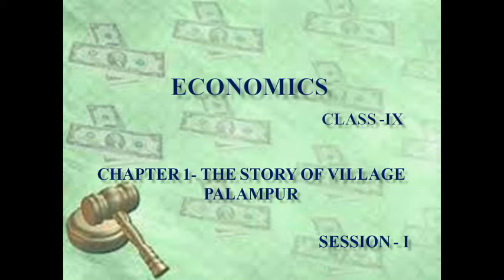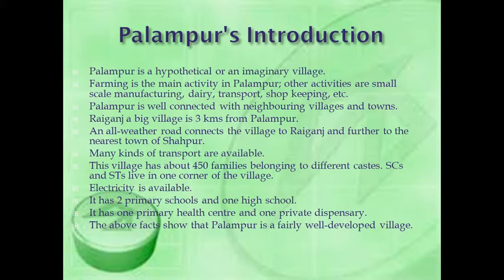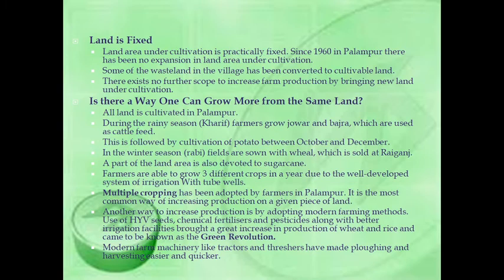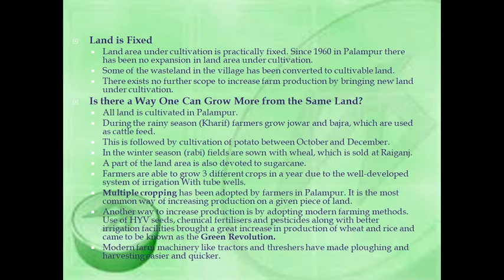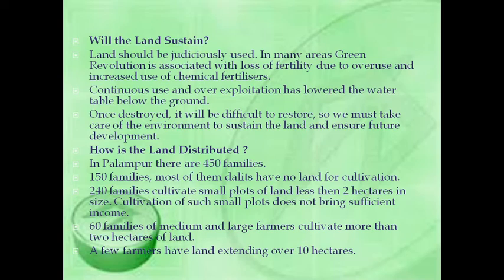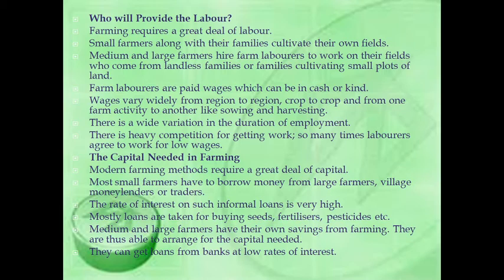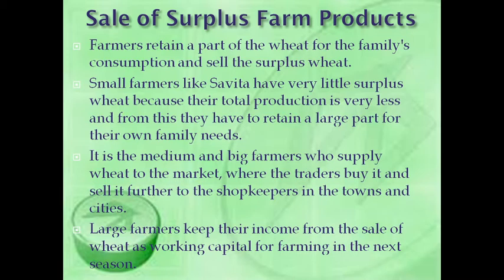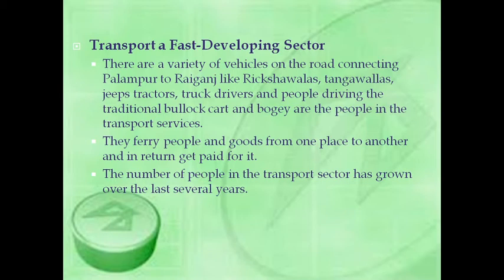CLASS 9TH, SUB - ECONOMICS , CHAPTER - 1 DEMOCRACY IN THE STORY OF PALAMPUR, SESSION - 1